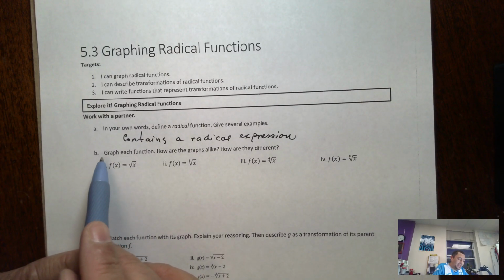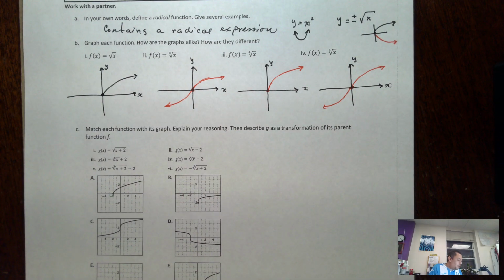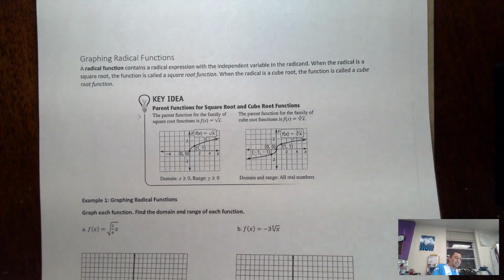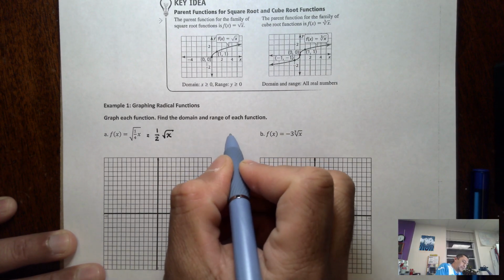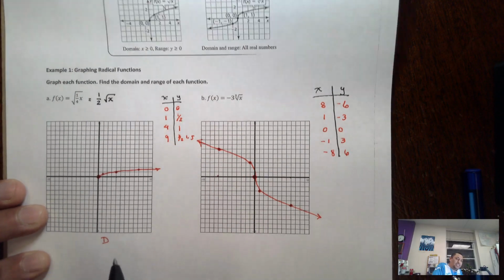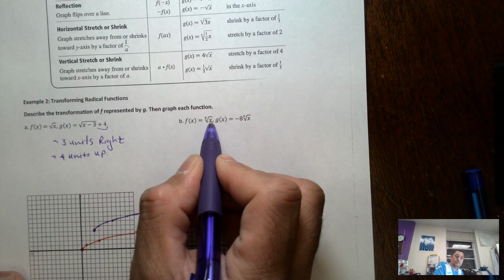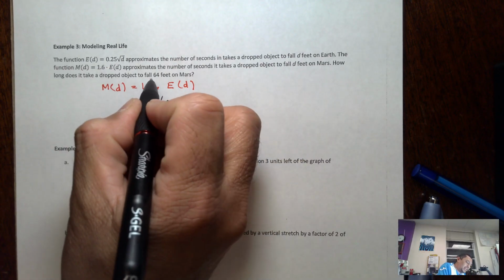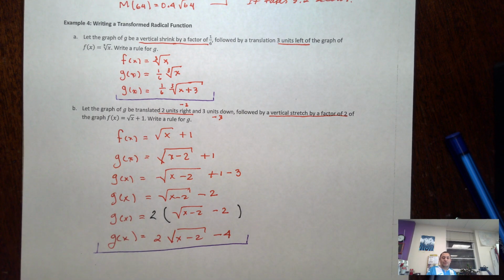Section 5-3 Graphing Radical Functions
Algebra II Ron Larson Textbook